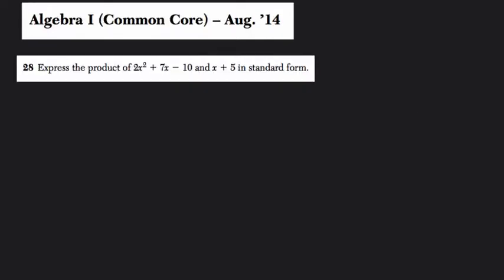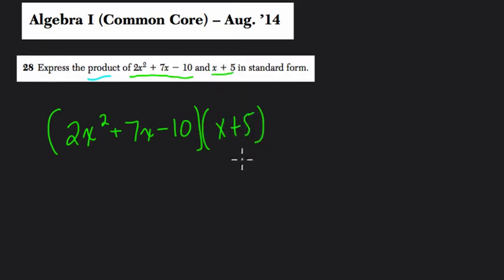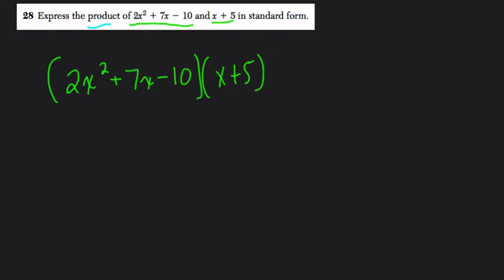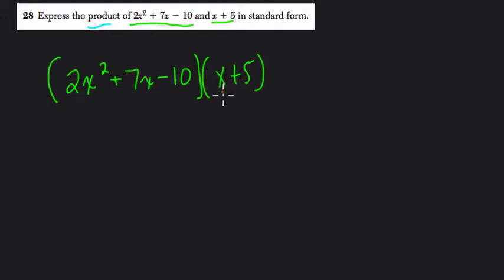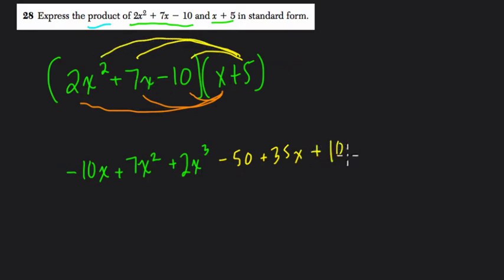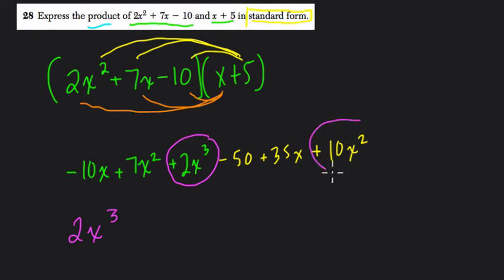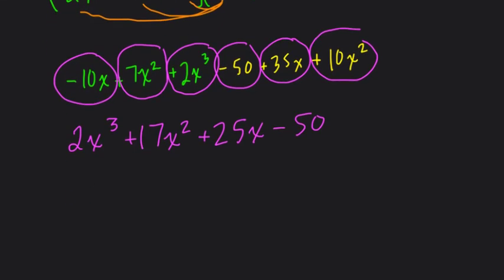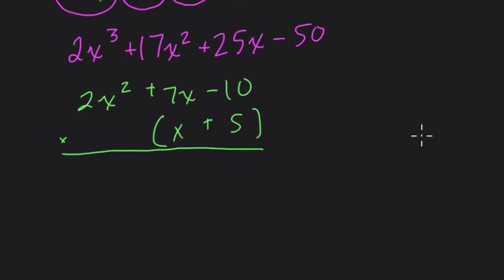Algebra 1 Regents August 2014 #28